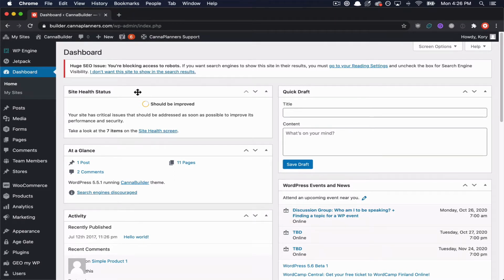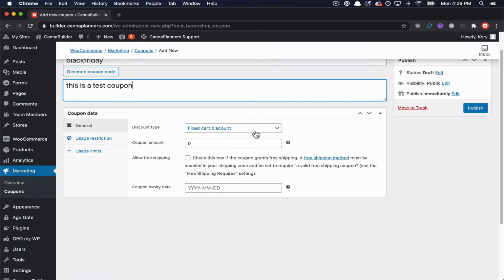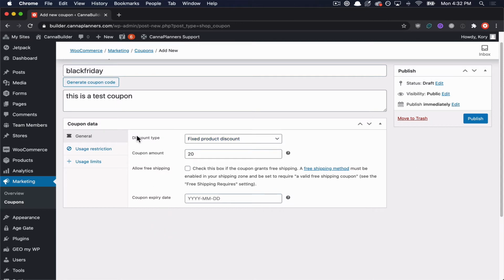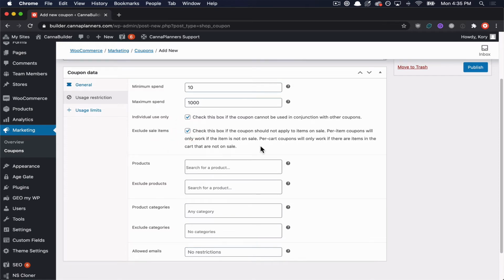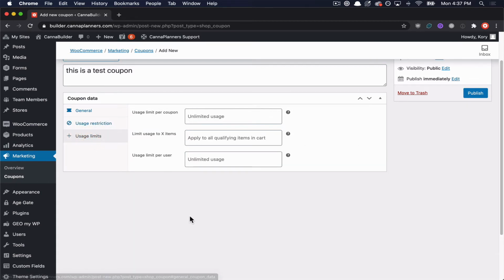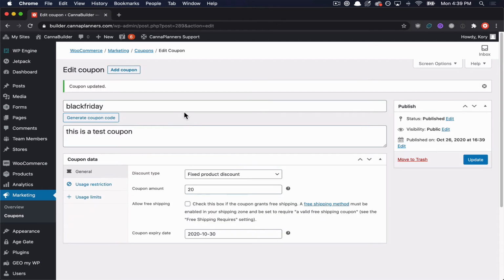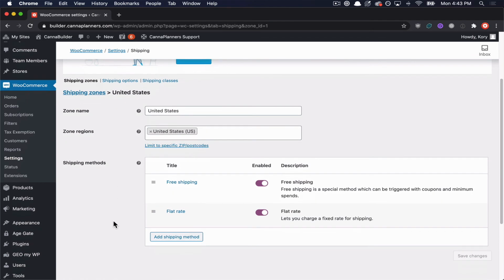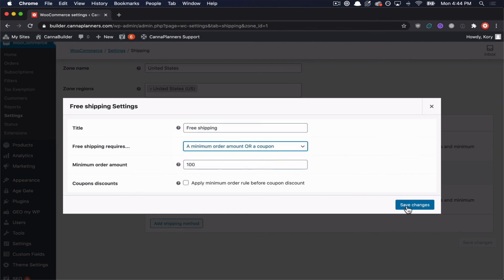Learn How to Make Coupon Codes in WooCommerce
Follow along with the experts from CannaPlanners as they walk you through creating Coupon Codes within WooCommerce.

and learn how you can get an awesome website for your cannabis business

CannaPlanners is a full service creative design and digital agency servicing the emerging cannabis industry. We help cannabis companies reach more customers through beautiful design, simple web solutions and strategic digital marketing services.